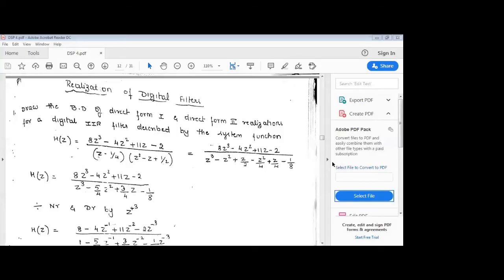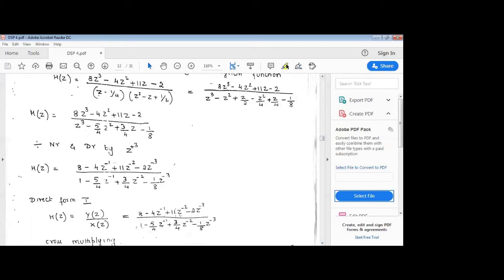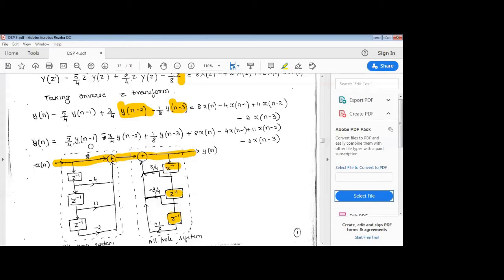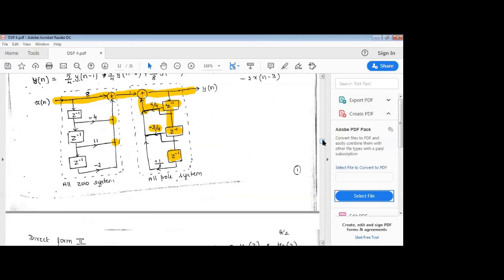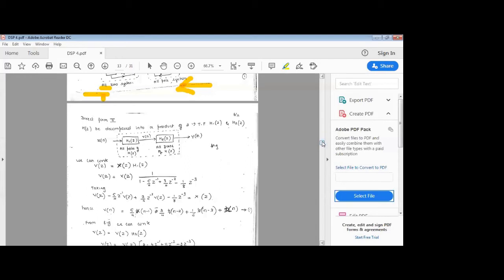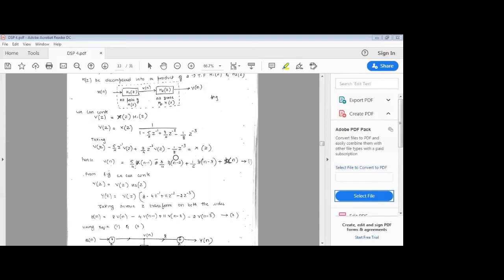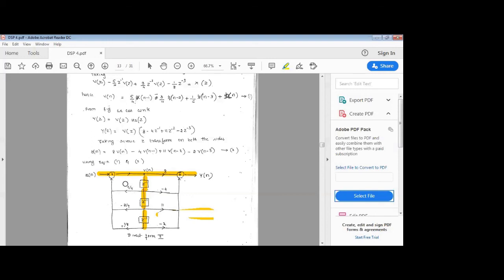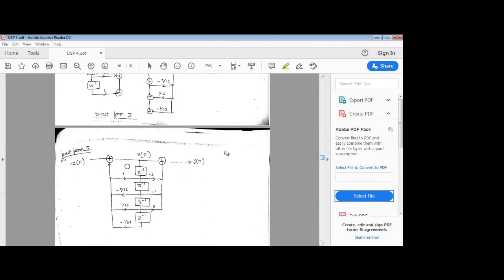EEE Online Classes by Cambridge Institute of Technology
Realization of IIR Filters - Direct form I & II Structures for IIR Filters